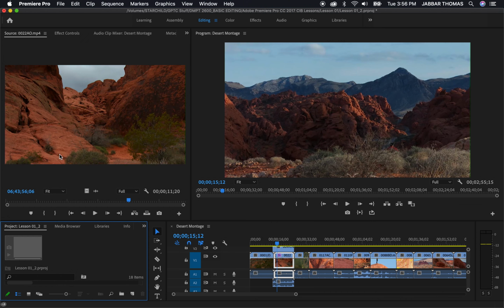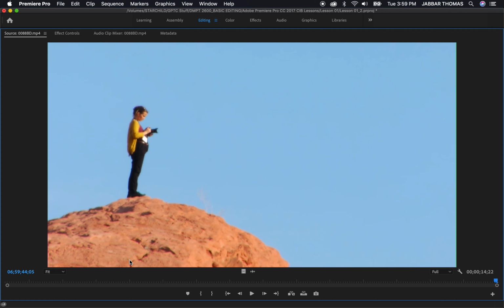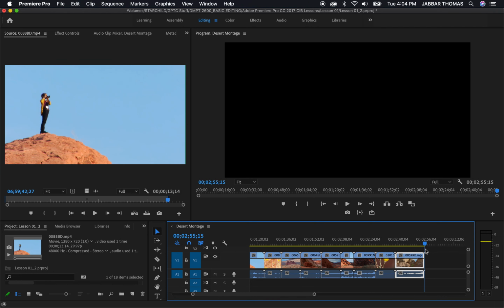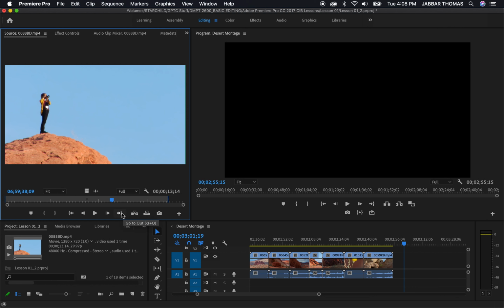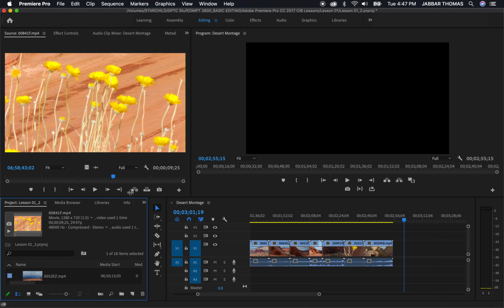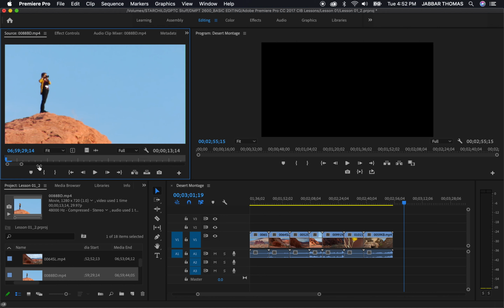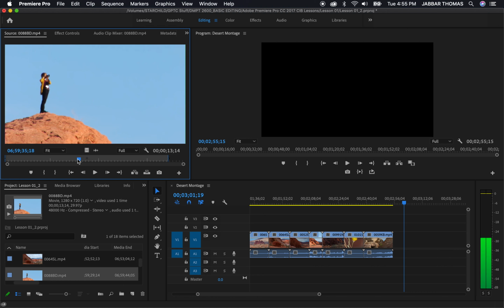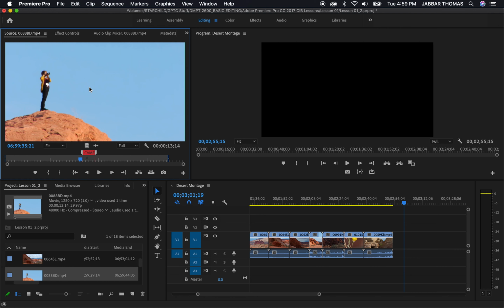1_2 THE SOURCE MONITOR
The YouTube video covers material in CHAPTER 1: TOURING ADOBE PREMIERE PRO in text Adobe Premiere Pro CC Classroom in a book (2020 Edition). The following content is discussed:

The uses of the SOURCE PANEL
Zooming in and out of the Source Panel Timeline
The Source Panel menu and the Button Editor
Markers, Marks (IN and OUT points)